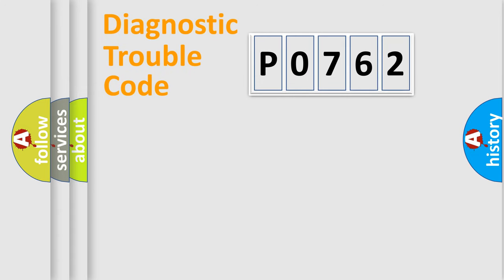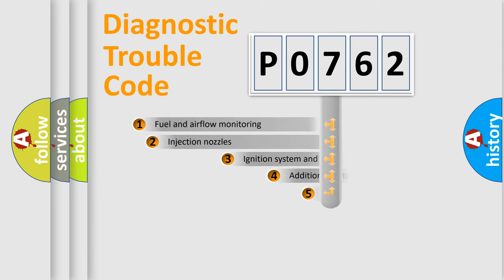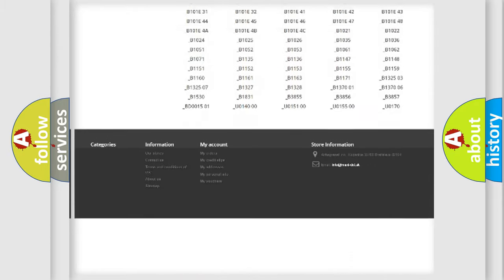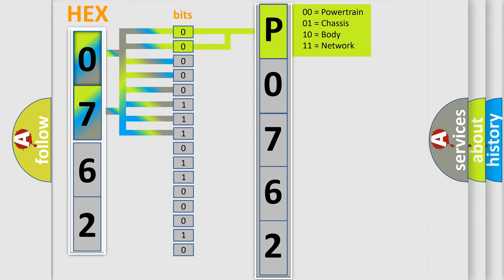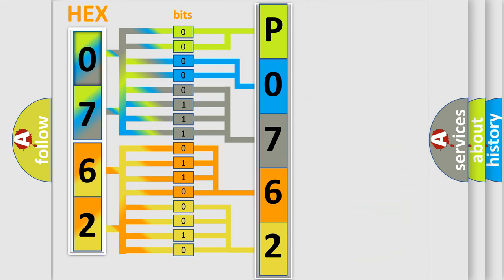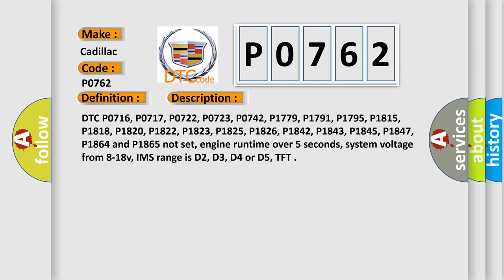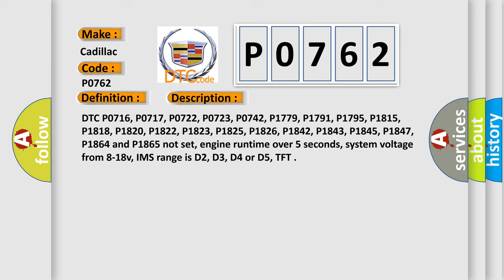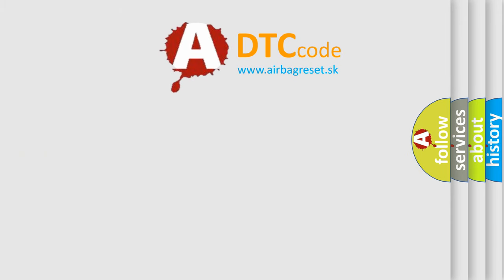DTC cadillac P0762 Short Explanation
Contents:
0:21 Basic DTC analysis according to OBD2 protocol standard.
1:48 Insight into programming
2:58 A diagnostically understandable description of the Diagnostic Trouble Code
3:05 Basic error definition

Make:
Cadillac
Code:
P0762
Definition:
A or T 4-5 Shift Solenoid - No 4th Or 5th Gear (5L40-E)
Description:
Cause:
4-5 shift solenoid is mechanically stuck "on"
4-5 shift solenoid valve O-ring worn or damaged
4-5 shift valve is stuck in the released position
4-5 shift solenoid is damaged or it has failed